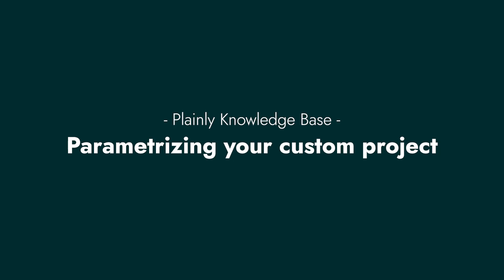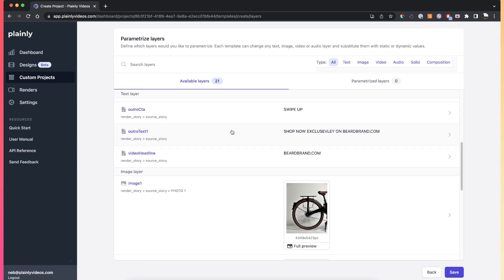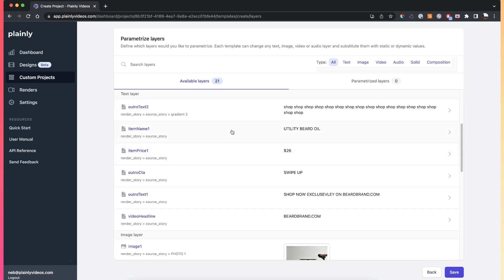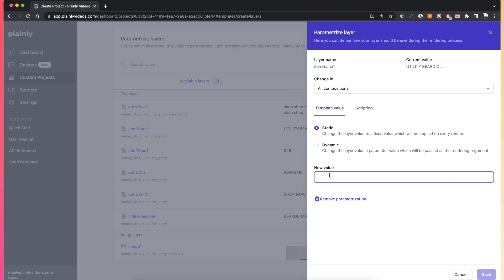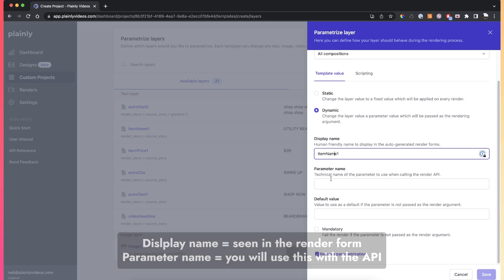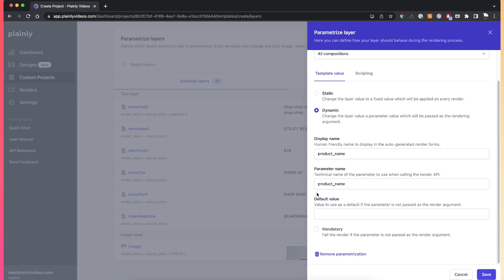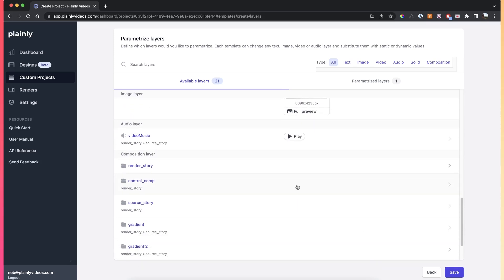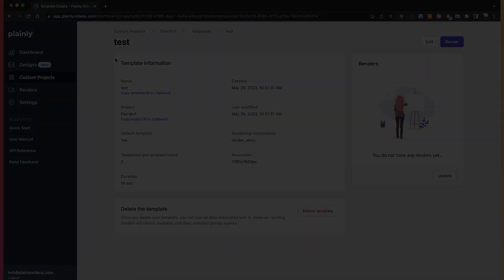Parametrization of custom projects in Plainly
This video covers the second step in the process of adding custom projects in Plainly. After you create your template in After Effects, you need to parametrize it in Plainly - see how to do this.